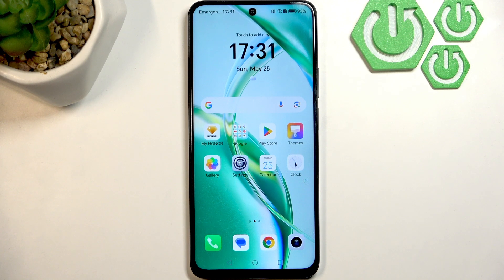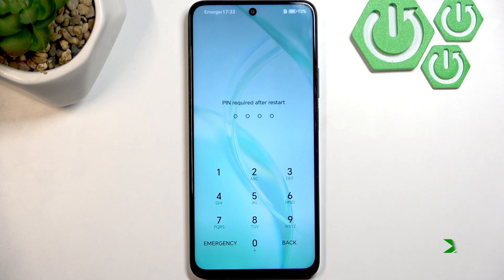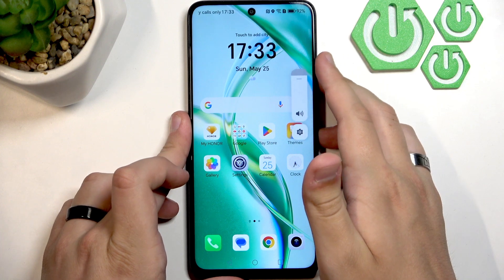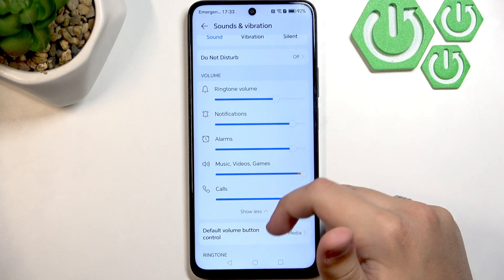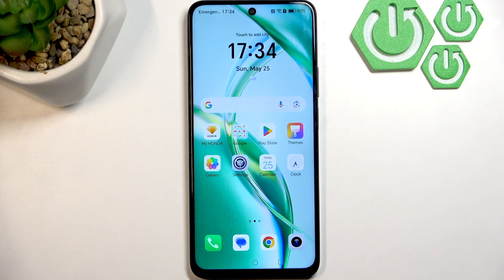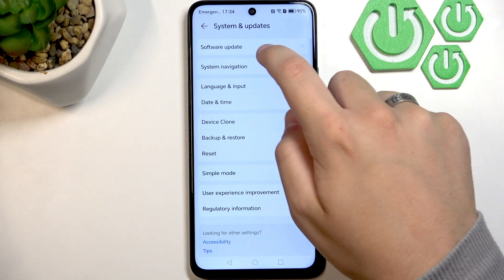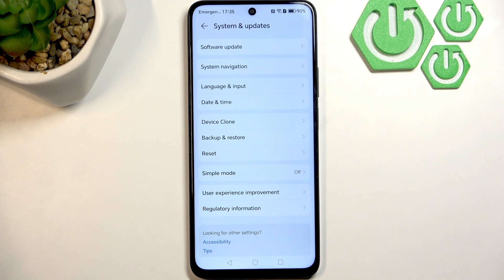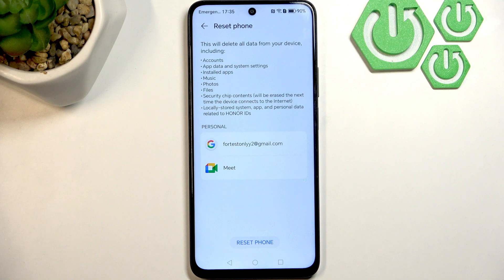HONOR 200 Smart – How to Fix Low Volume Problem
If your HONOR 200 Smart is experiencing low volume issues, this video will help you solve the problem step by step. Learn how to fix low sound on your HONOR 200 Smart by restarting your phone, adjusting volume settings, disconnecting Bluetooth or headphones, cleaning the speaker and headphone ports, updating your software, and performing a factory reset if needed. We cover all the most common reasons for low volume and show you how to troubleshoot each one. Follow these easy instructions to restore normal sound on your HONOR 200 Smart and enjoy clear audio for calls, music, and videos.

How to fix low volume on HONOR 200 Smart?
How to increase sound on HONOR 200 Smart?
How to reset audio settings on HONOR 200 Smart?

0:00 Introduction
0:08 Restart HONOR 200 Smart
0:35 Adjust volume settings
1:12 Disconnect headphones and Bluetooth
1:36 Clean speaker and headphone ports
1:57 Update software
2:46 Factory reset (last resort)
3:08 When to visit professional service